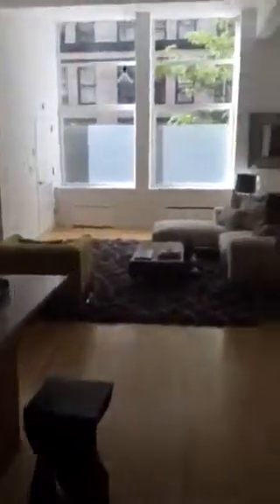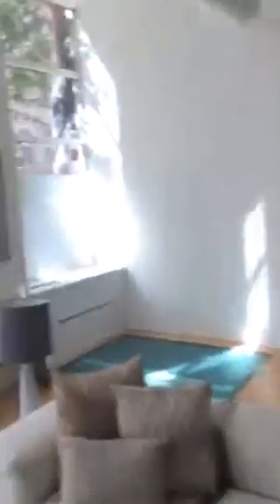181 Hudson st